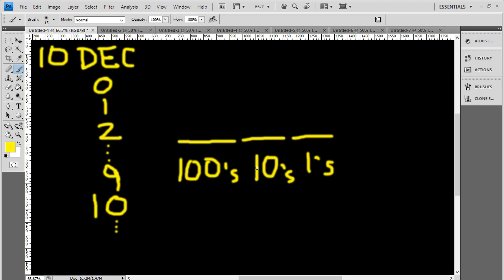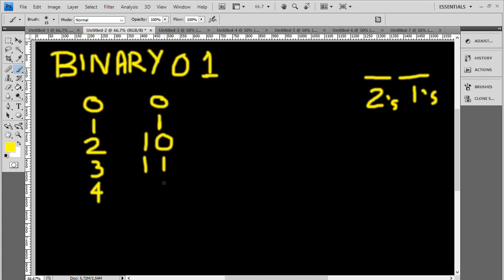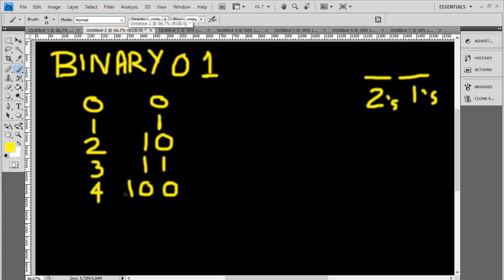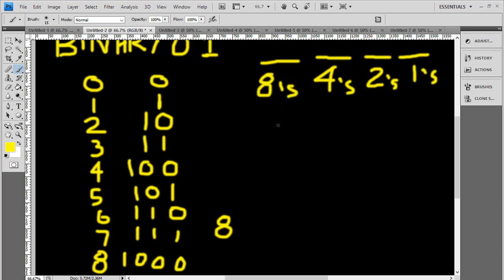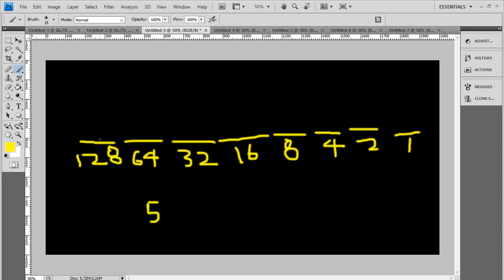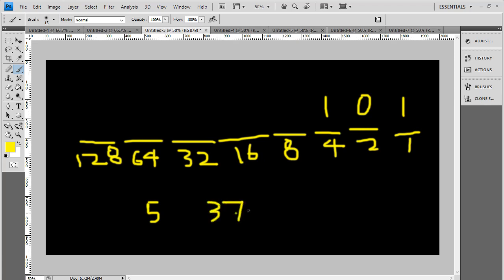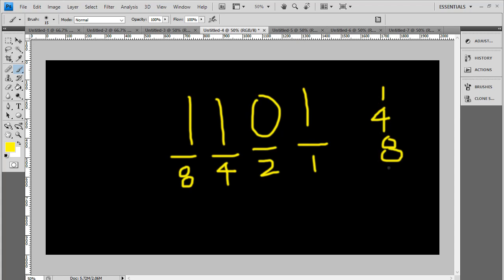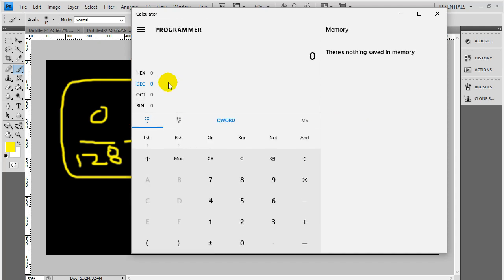DC Binary Introduction